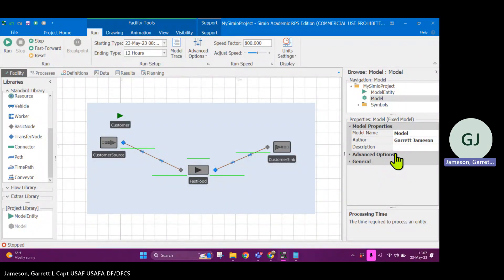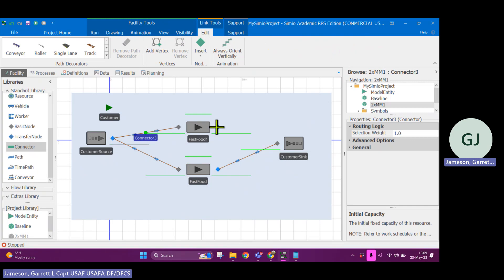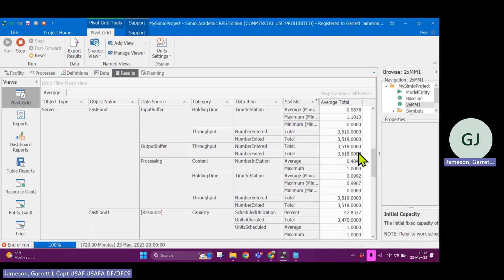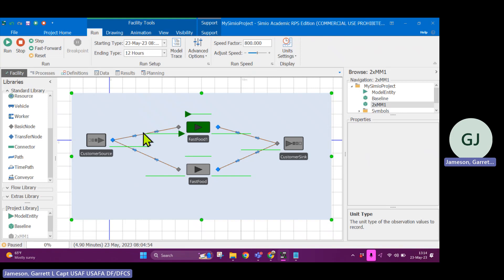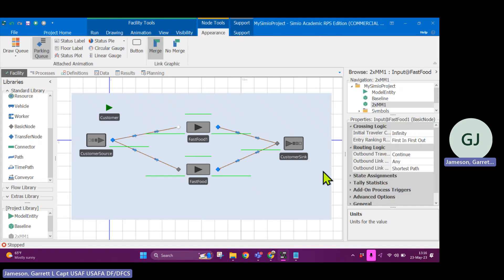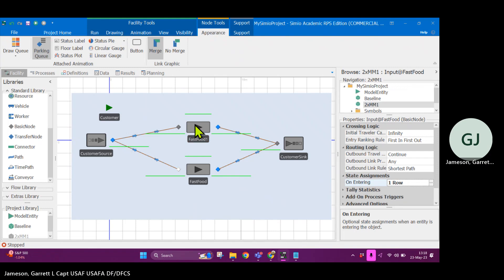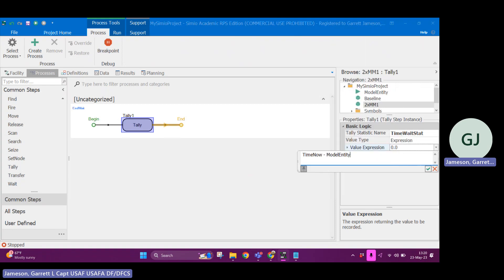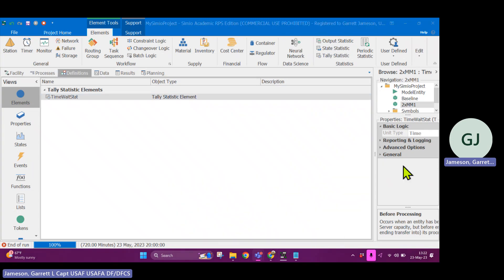User Defined Statistics in Simio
The built-in output variables in the results tab of Simio are not the only things that you will want to report or track in your model. This video gives an overview of how to create user-defined statistics in Simio. Hopefully this helps with tracking output variables of interest and specific system behavior.